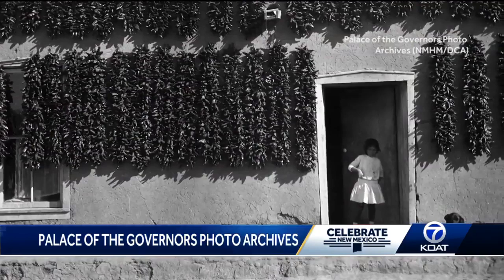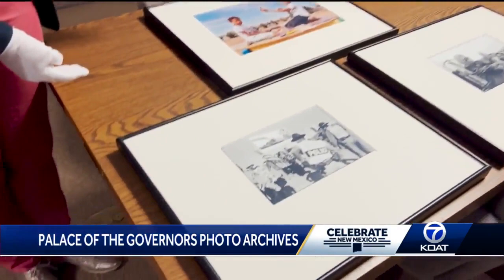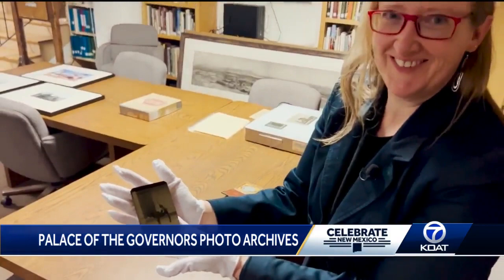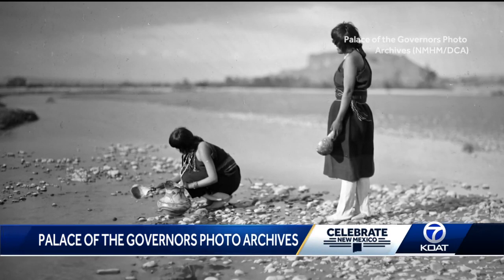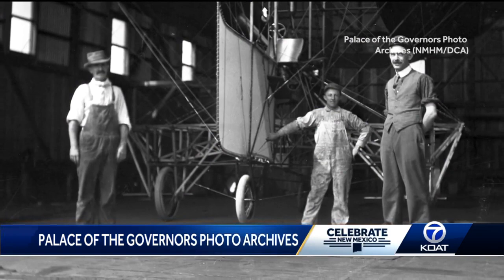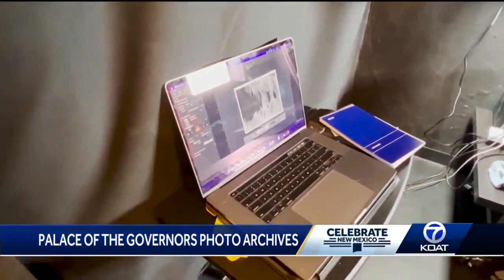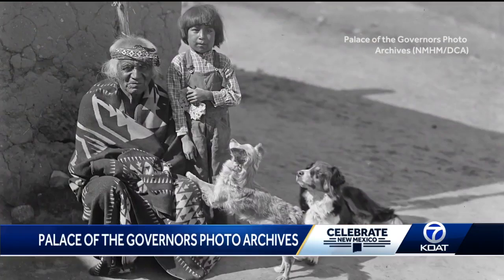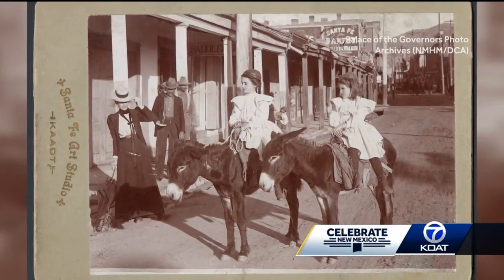Celebrate New Mexico: Palace of the Governor's Photo Archive